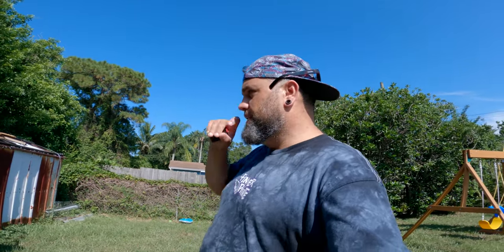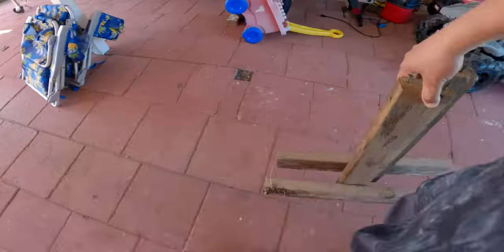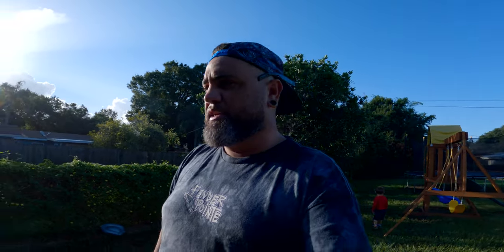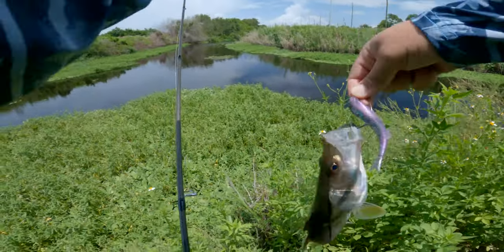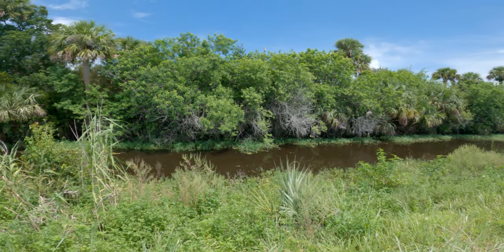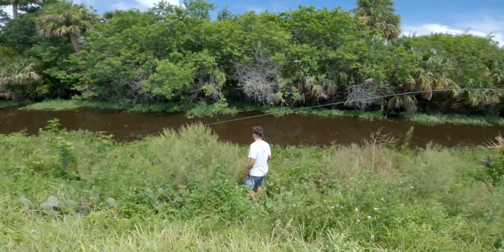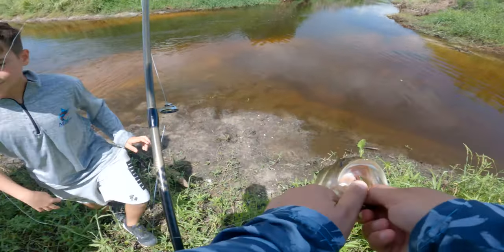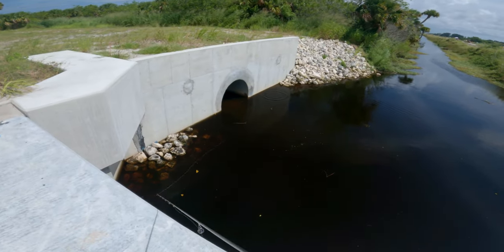Jon Boat Update! Tarpon, Snook and Bass Action! (On Fly and NLBN!)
Project SquareOne is back!!! I built an outboard stand and dropped off my 9.9 Yamaha at my friends house so he can service it and get it running. Once he was done, he drove it up to me and brought his son for a quick tarpon fly fishing trip. We got into some Snook, Tarpon and Bass!

Amazon Wish List:

Thank you all for the support! Follow along on my journey, as I'm having a blast making all these videos.

Fly Fishing Gear:
My Favorite Redfish Fly Rod
My Favorite Redfish Fly Line
My Favorite Redfish Reel: Nautilus Reels CCFx2
My Favorite Tippet Material

Tacoma Mods:
Floor Mats
TRD Pro Style Grill
Raptor Lights
TailgateFX Lettering
Grill Badge

Camera Cage
Camera Monitor
Wireless Lav Mic
Mini MatteBox
Follow Focus